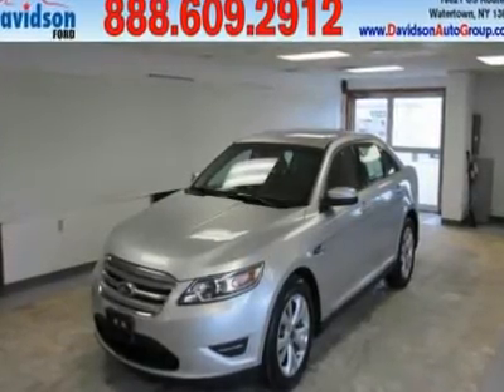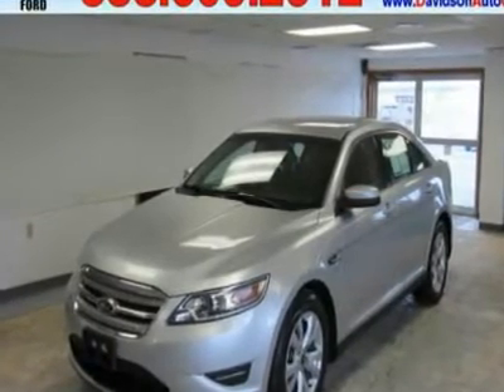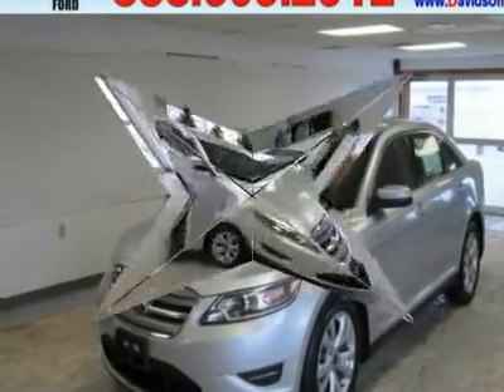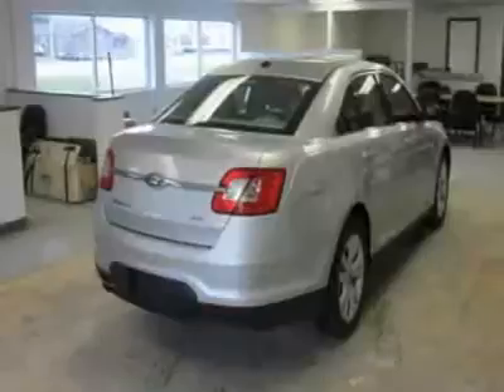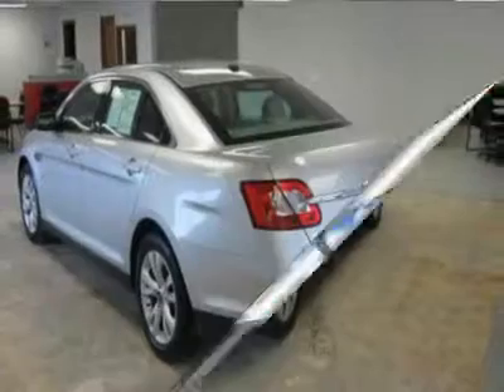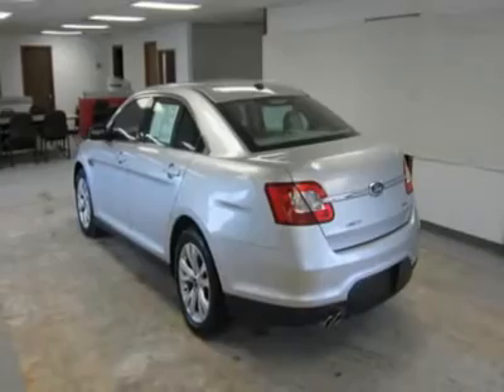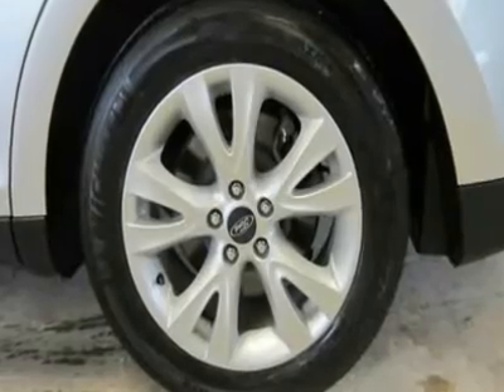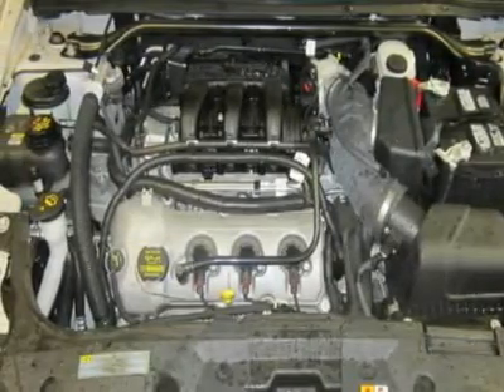2011 Ford Taurus - 4dr Car Watertown NY G113816A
2011 Ford Taurus

EPA 28 MPG Hwy/18 MPG City! SEL trim. iPod/MP3 Input, CD Player, Dual Zone A/C, Satellite Radio, Aluminum Wheels, Head Airbag, Heated Mirrors. CLICK NOW! KEY FEATURES INCLUDE: Heated Mirrors, Satellite Radio, iPod/MP3 Input, CD Player, Aluminum Wheels, Dual Zone A/C. MP3 Player, Keyless Entry, Steering Wheel Controls, Child Safety Locks, Electronic Stability Control. VEHICLE REVIEWS: Edmunds.com's review says With its roomy, comfortable interior and large trunk, the 2011 Ford Taurus is an appealing reinvention of the classic full-size American sedan.. Great Gas Mileage: 28 MPG Hwy. MORE ABOUT US: The Davidson Family has been involved in local business and in the local community for over 50 years. Having grown to seven franchises, a Pre-Owned SuperCenter, and two state of the art BodyShops. The Davidson Family has been and will be a member of Central and Northern New York for years to come. Come visit us and you will understand what we mean by the Davidson Difference. Fuel economy calculations based on original manufacturer data for trim engine configuration. Please confirm the accuracy of the included equipment by calling us prior to purchase.